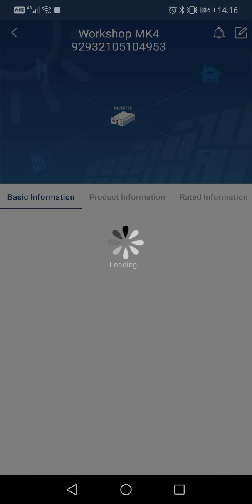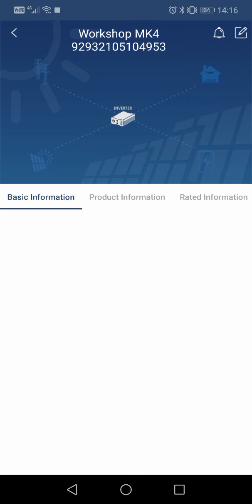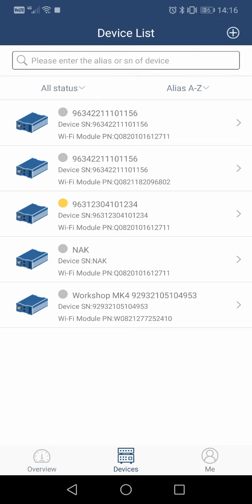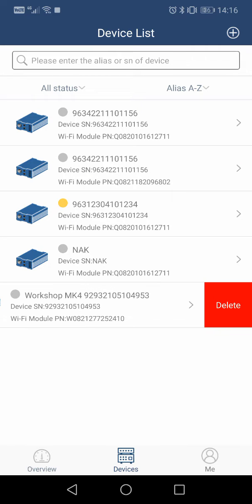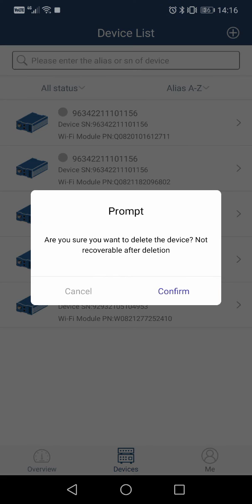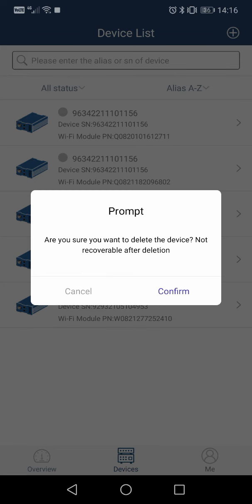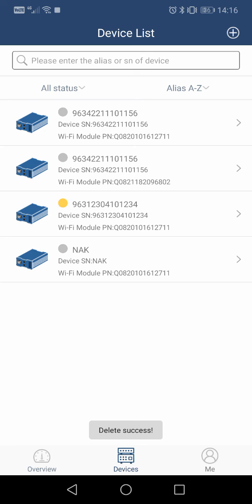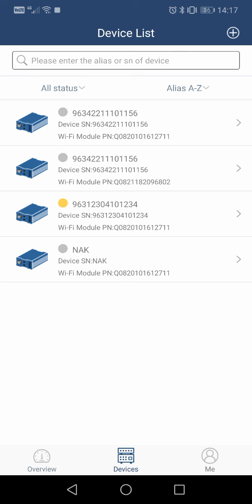Delink Device from App's: WatchPower, SolarPower & ViewPower on Android.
In this Video I will show you how to remove a device from your Watch Power Provile. note this is the same procedure for Inverters & UPS's wifi modules on app's WatchPower SolarPower & View Power.